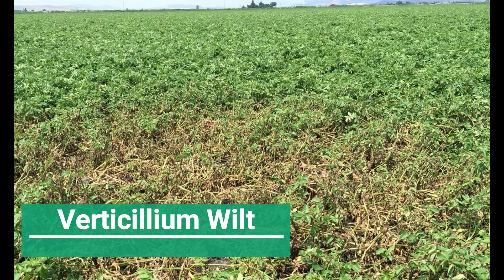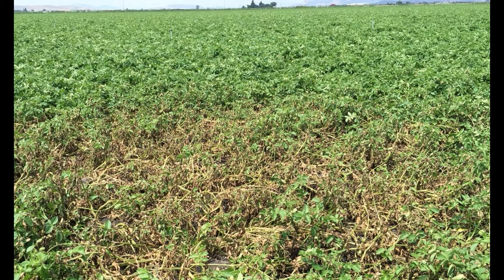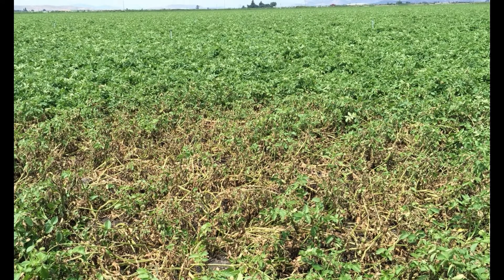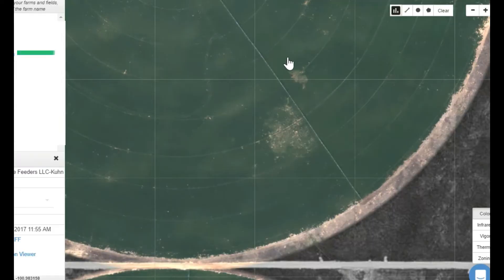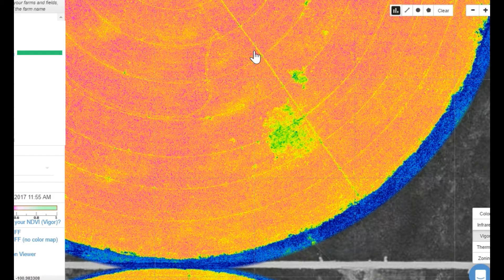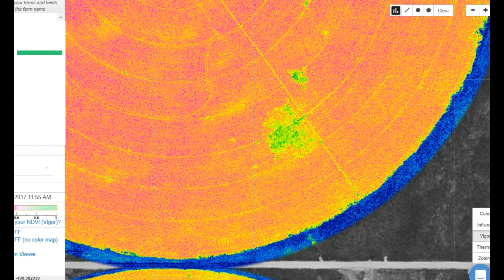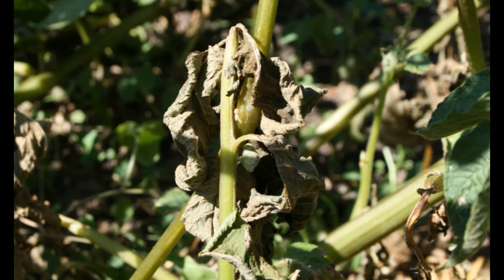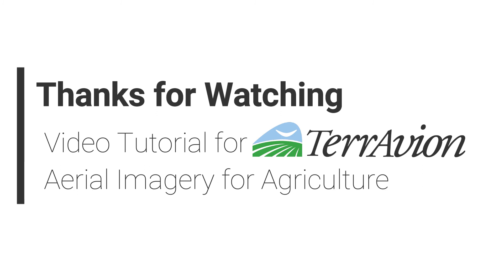Verticillium Wilt: Potatoes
How to use TerrAvion imagery to combat Verticillium wilt in potatoes